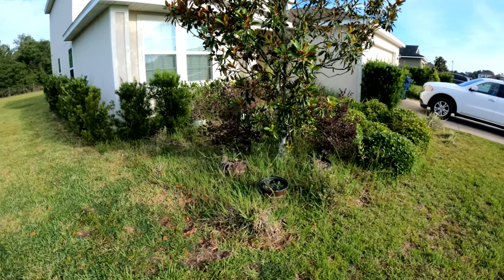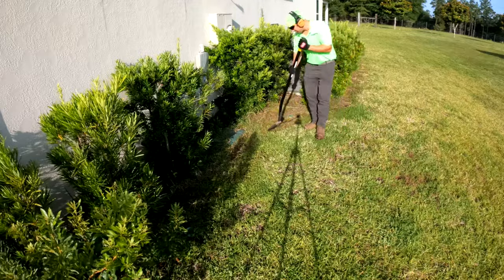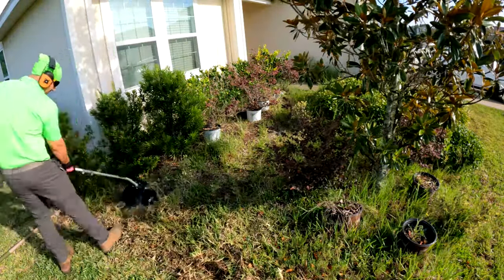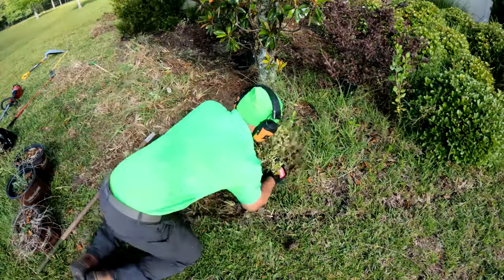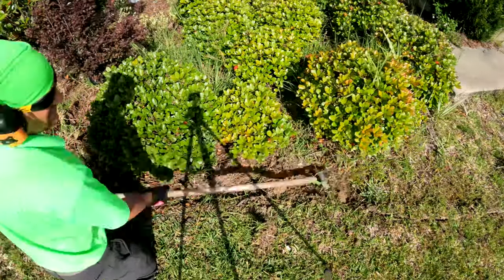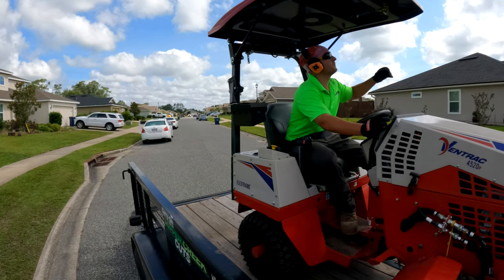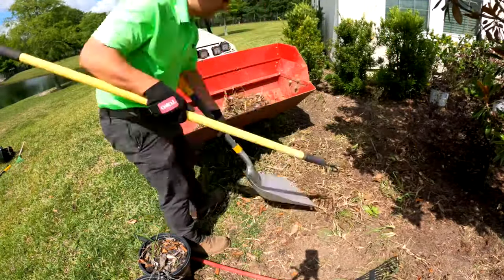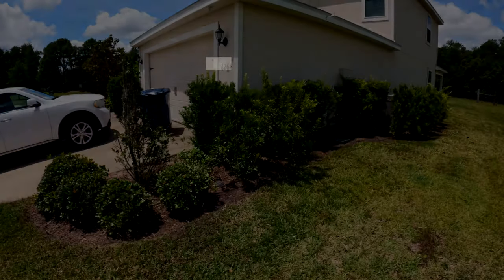This Isn't A Lawn, It's A Landscaping NIGHTMARE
Pulling weeds for $75 an hour.